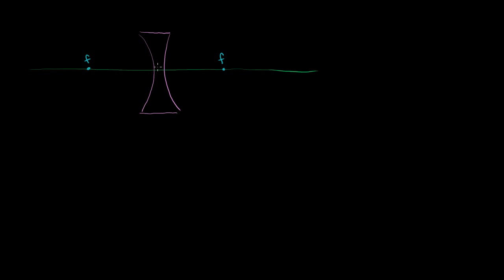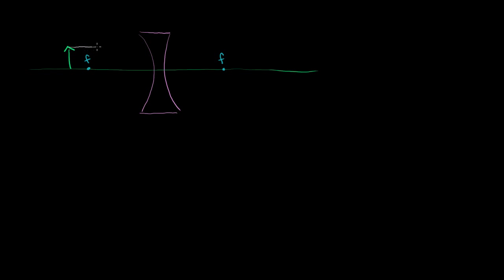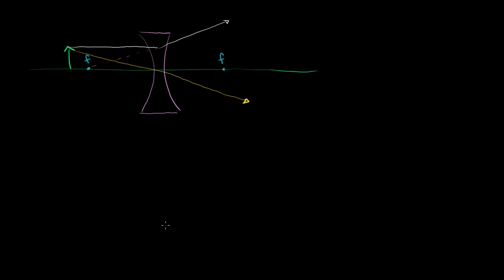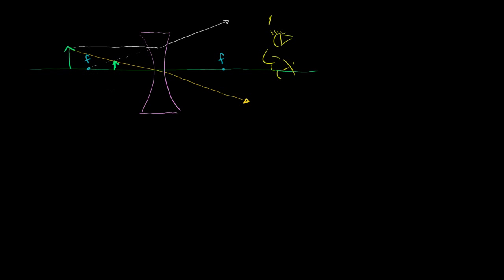158 Concave Lenses